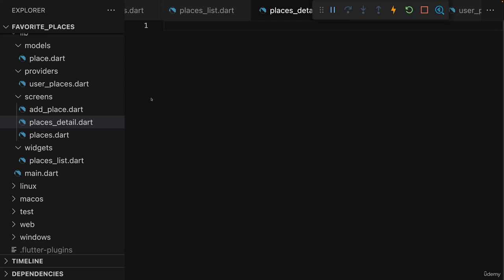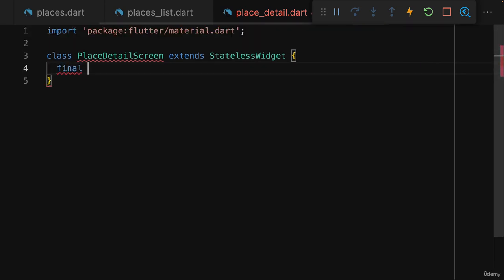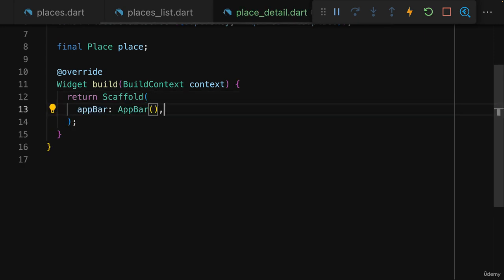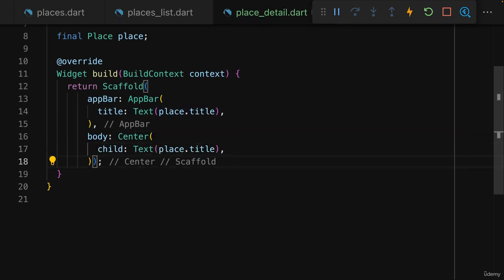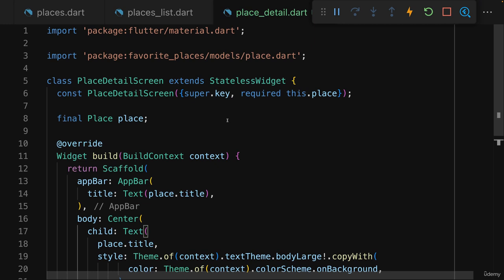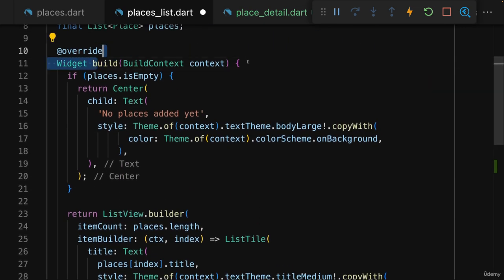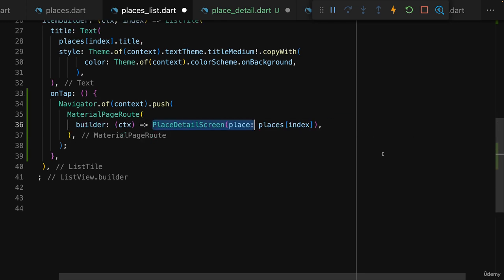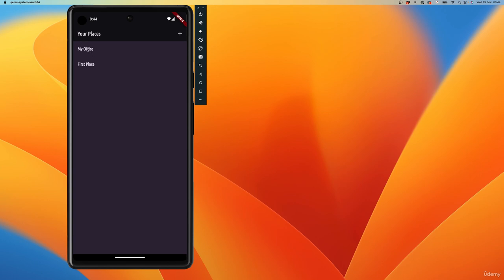13 8 Adding a Place Details Screen Challenge Solution 6 6